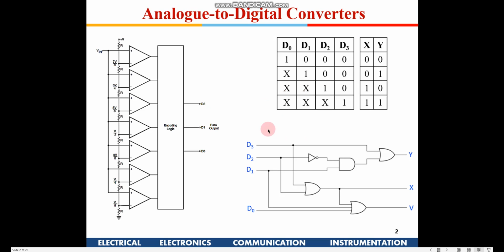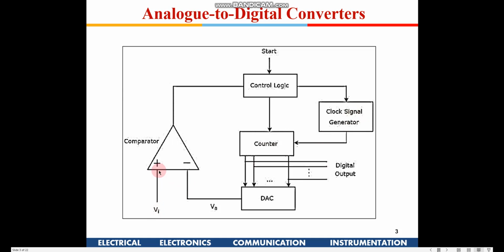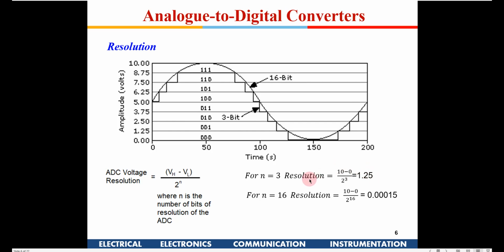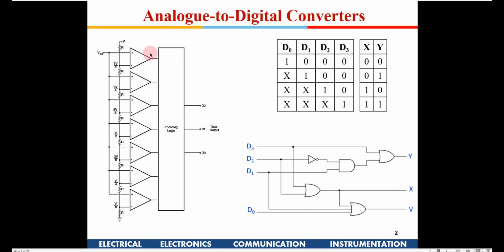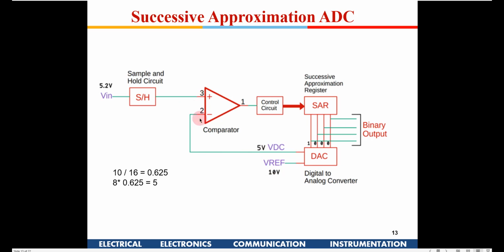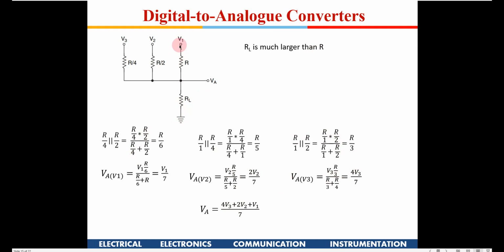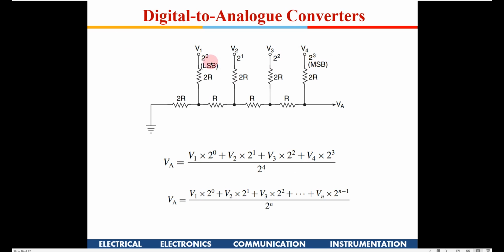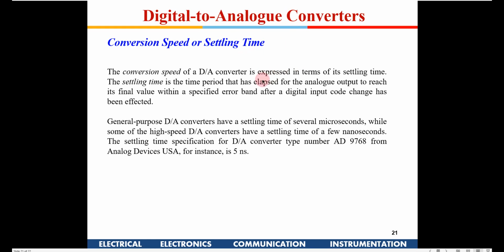Digital Design: ADC and DAC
Analogue-to-Digital Converters, Flash ADC, Sample and Hold, Nyquist criterion, Resolution, Quantisation Error, Differential Non-Linearity (DNL), Integral Non-Linearity,Accuracy, Successive Approximation ADC, Digital-to-Analogue Converters, R-2R Ladder, Conversion Speed or Settling Time.